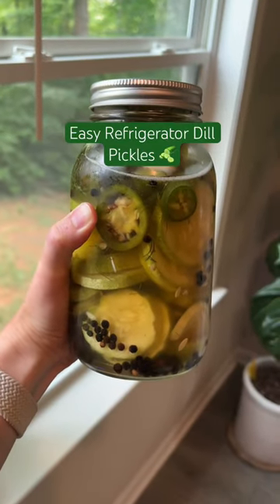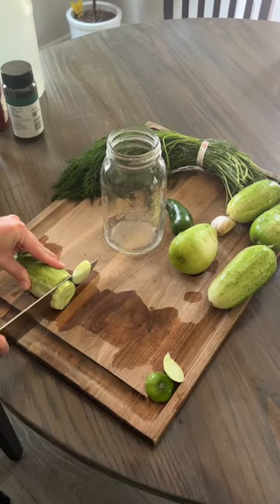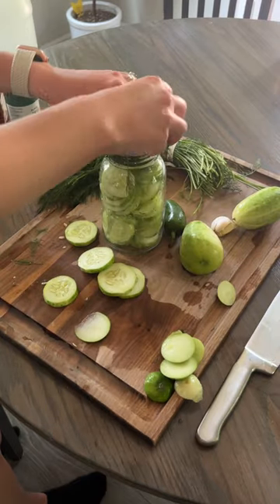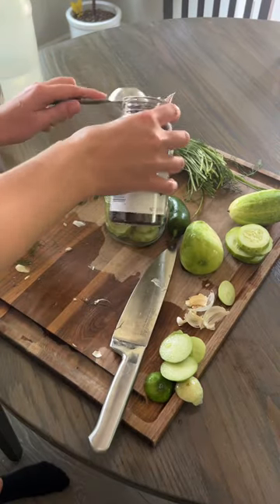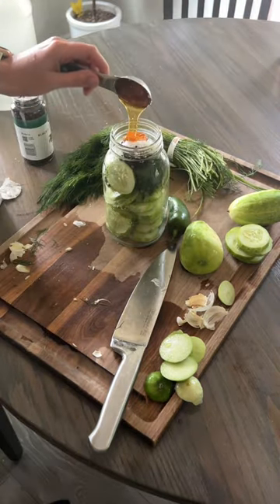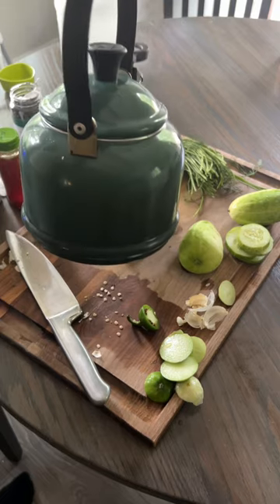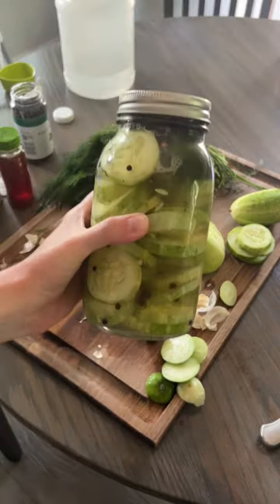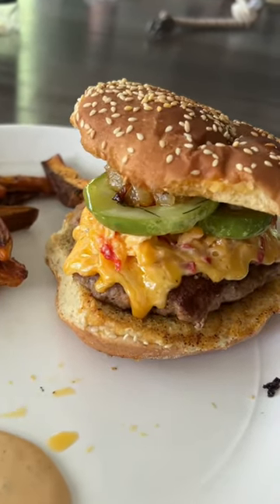Easy Refrigerator Dill Pickles! 🥒 No canning required